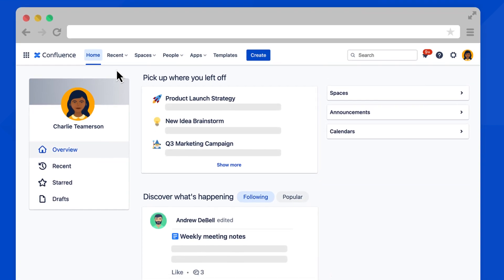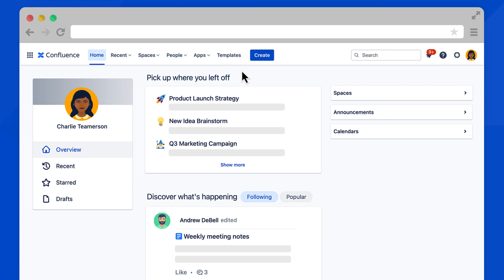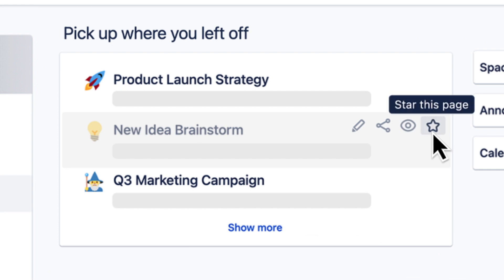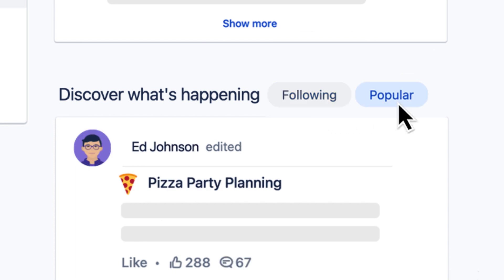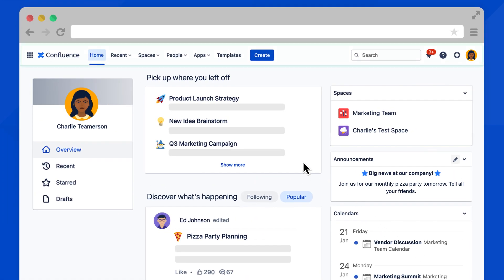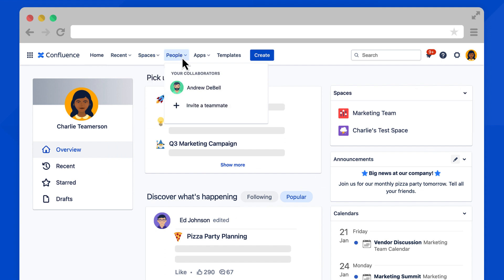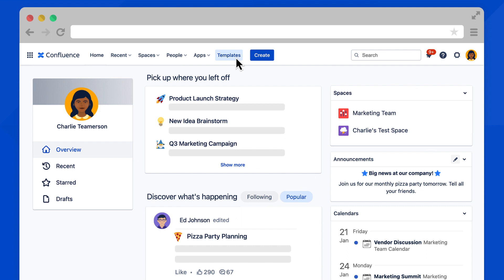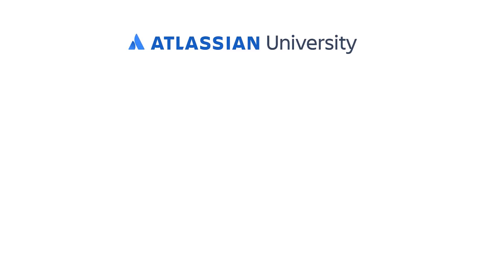How to Navigate in Confluence Cloud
🏅Want to earn a free badge? Pass this course on the Atlassian University website!

In this video, you’ll learn how to navigate in Confluence Cloud — and you’ll see how Confluence Cloud makes it easy to navigate to the information most important to you.

For more great Confluence training, and the chance to earn a badge on this content, visit Atlassian University 🎓